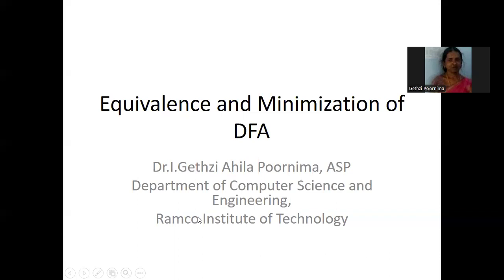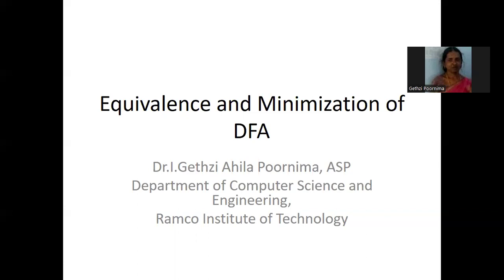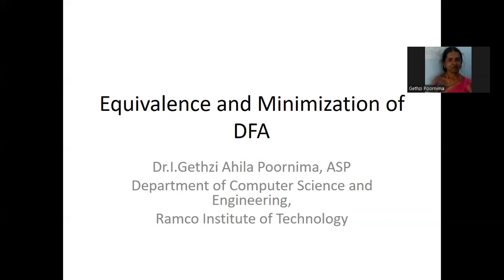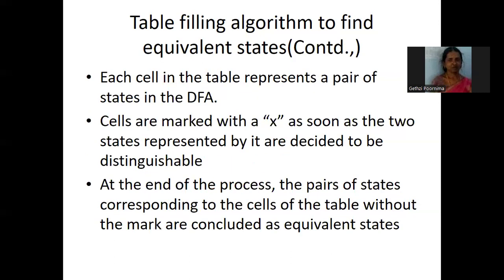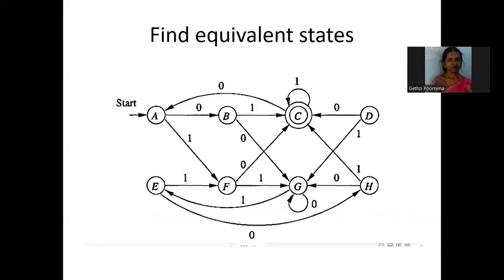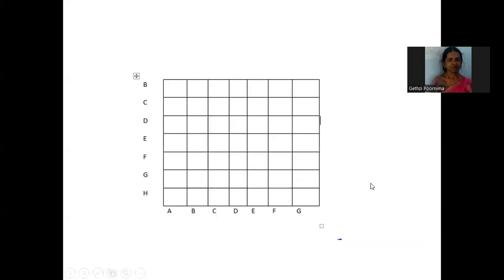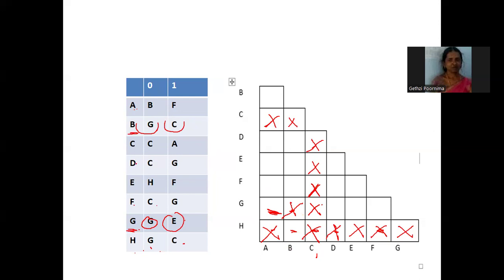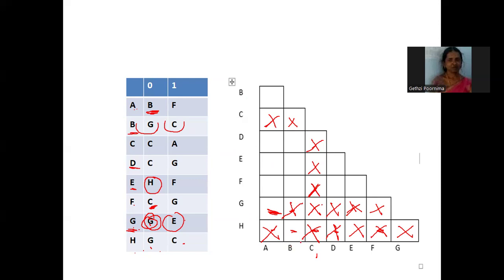Minimization of DFA using Table Filling Algorithm